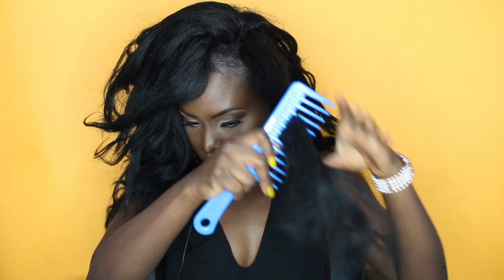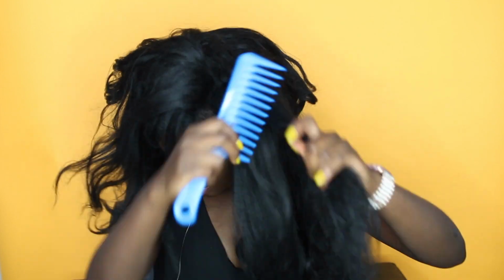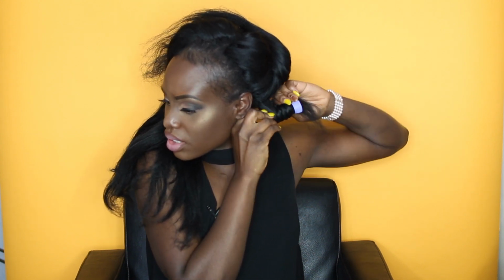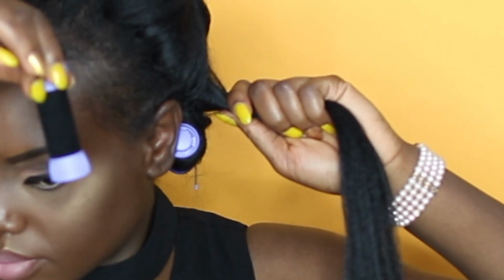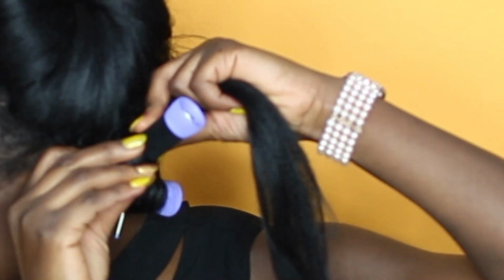Crochet Braids: How to achieve Juicy Wand curls on Straight Hair | TAI LO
In this video i show you how to achieve Juicy Wand curls on straight crochet hair.

I always use heated rollers for this look. i get mine from walmart. but you can use which ever one you like.

This hair is my own line of crochet hair. You can use any straight crochet hair to achieve this curl.

i previously used the cuban twist hair for this style. here's a link to how i curl that one.

Unfortunately, my hair is not available for sale yet. but if you are in the Atlanta area you can get this installed by me.
or you can book on the website
tai-lo.net